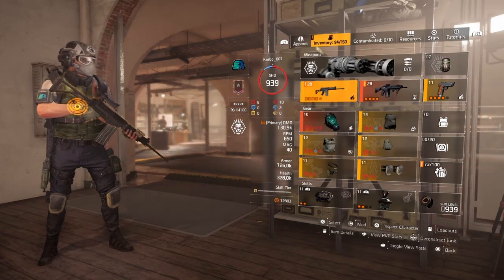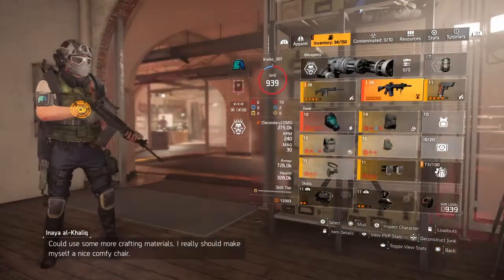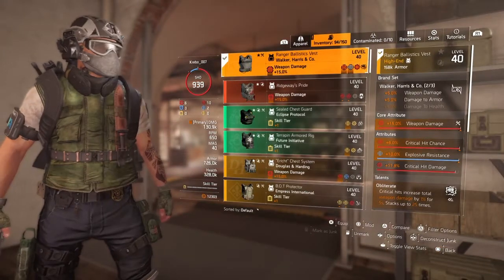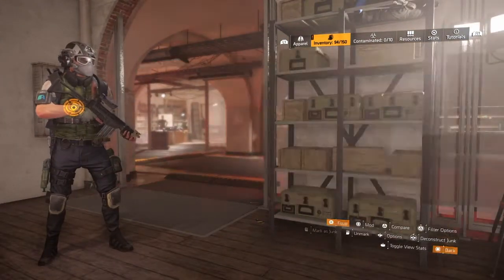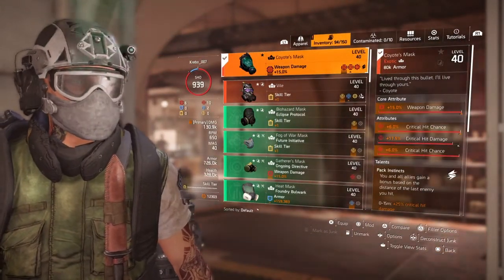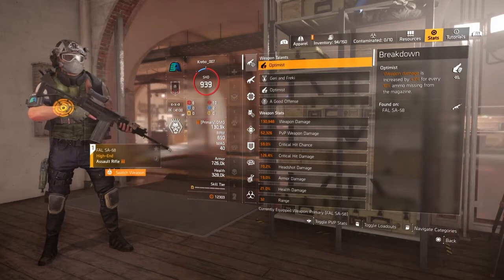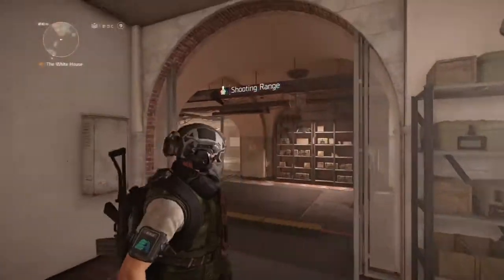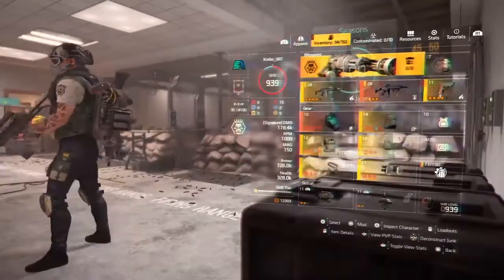The Division 2 Classic Build | Damage to Armor | NEW Players | Coyote | Obliterate | Vigilance TU12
Hi Agents, This is the best Group/Raid Damage To Armor build. 2pc Walker, Contractors Gloves and Fox Prayer Knees. Any weapons with Dmg to Armor will do! Solo? Use Memento!

Have fun, agents!

Timestamps:
0:00 Gameplay
1:19 Intro
1:28 Build Description
6:35 CHC/CHD Stats
7:20 Shooting Range